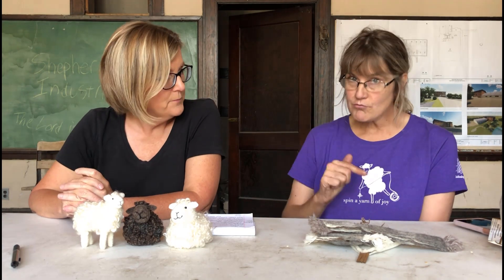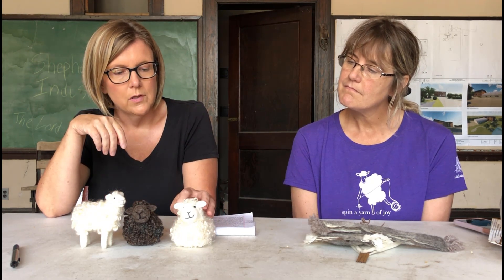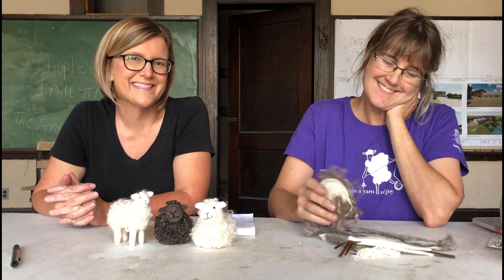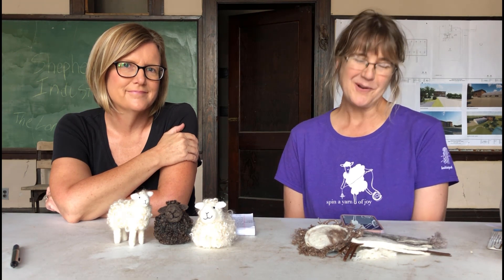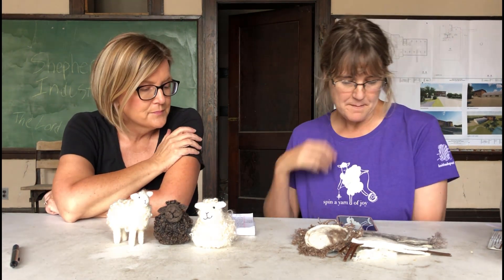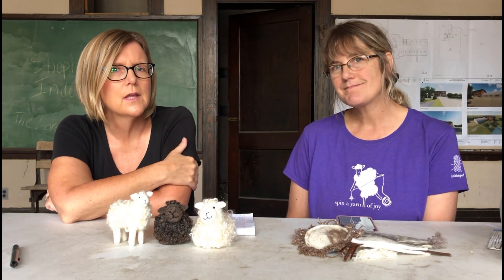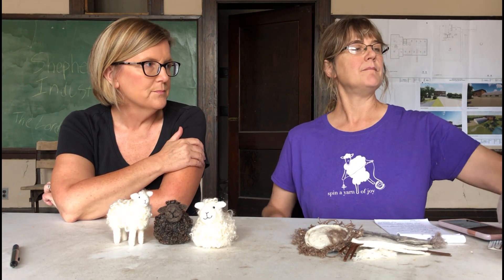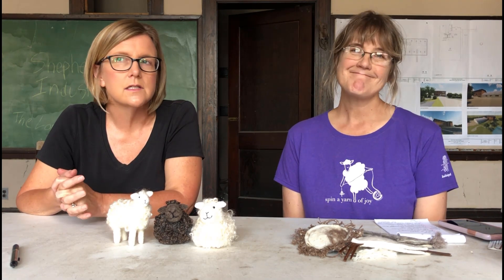EweTube 12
Join us for episode 12 of EweTube where we talk about the progress of our Nome Schoolhouse project, new products we have developed and answer your fiber arts questions.

We answer questions about using our felt for garments, classes at the Nome Schoolhouse being offered online as well as well as livestreamed, and give you a tour of the progress on our Nome Schoolhouse project.

We talk about our Sheep felting course and felt cat toys.

Nomeschoolhouse.com